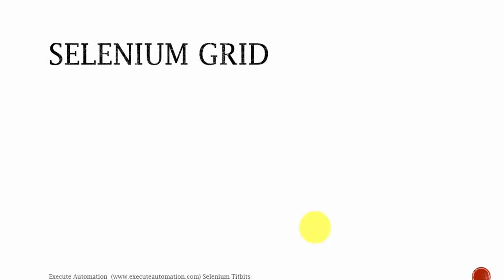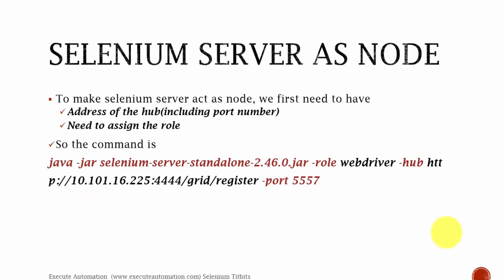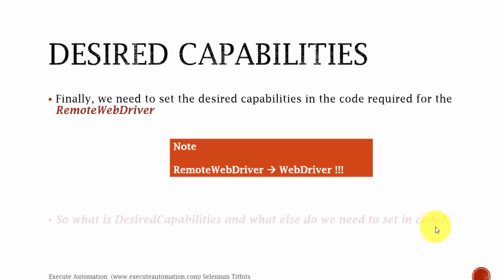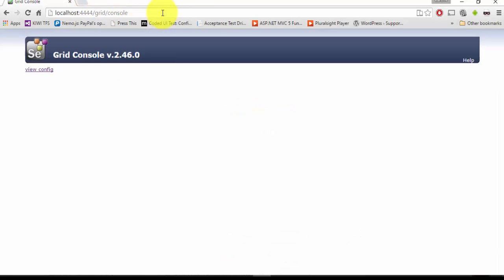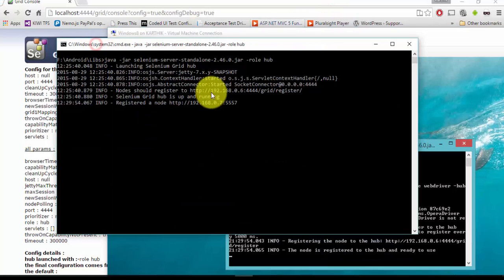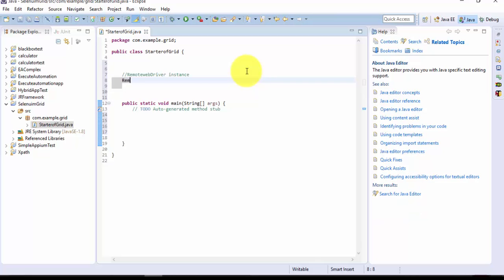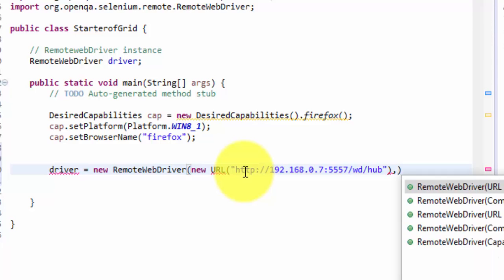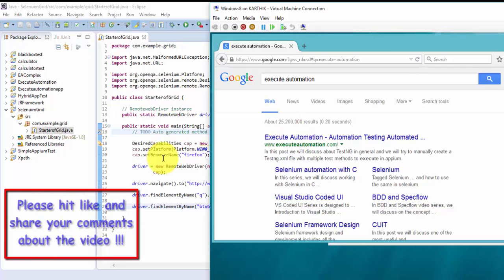Selenium Grid Understanding and Configuring (Selenium Tidbit series)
In this video we will discuss about Selenium Grid in very detail.

We will try to understand and configure selenium grid in multiple machines and try to execute our test using the same.